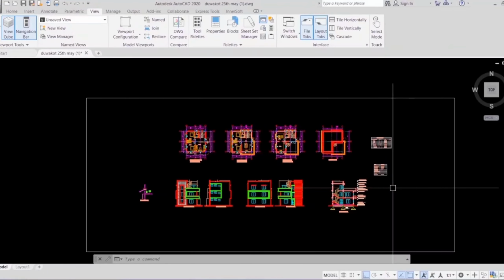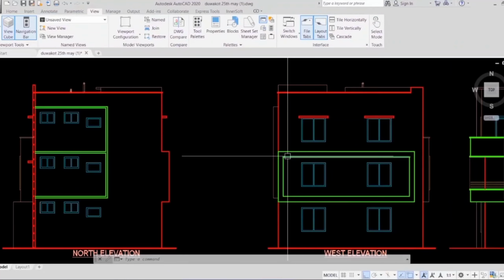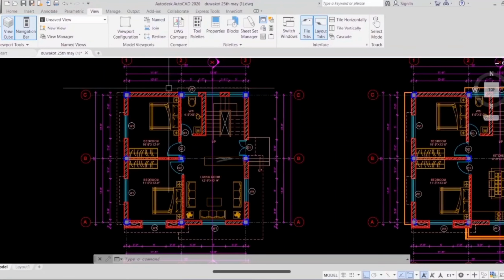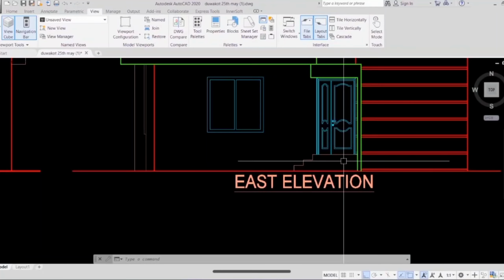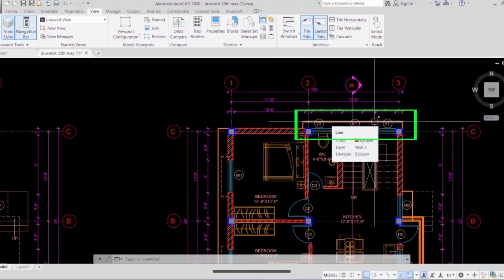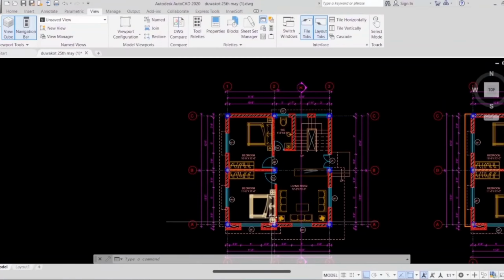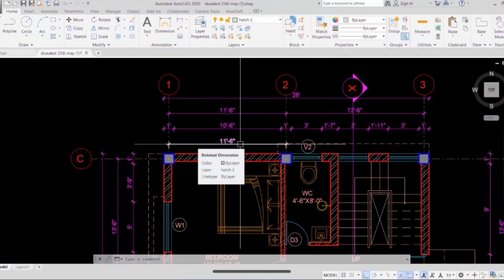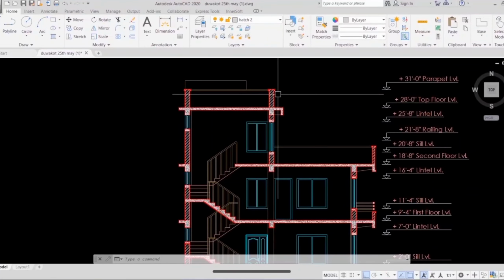This STAAD Pro video is very important for you, so please observe the use of all commands.